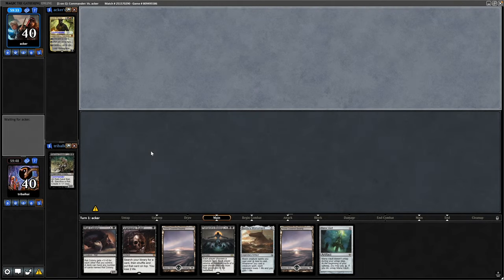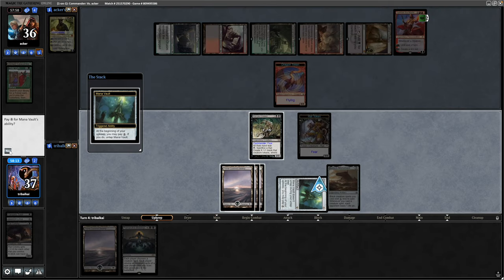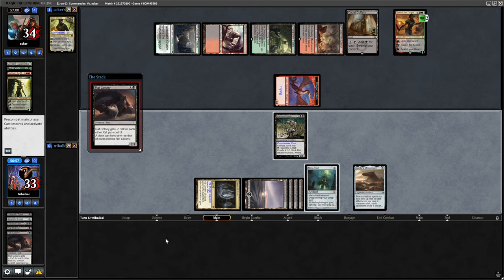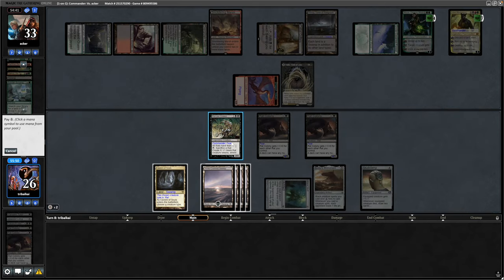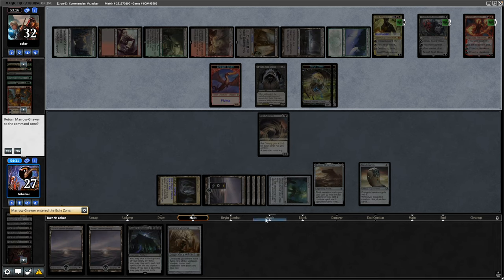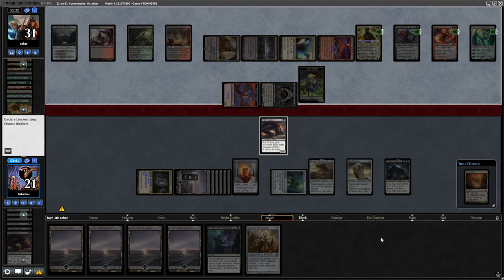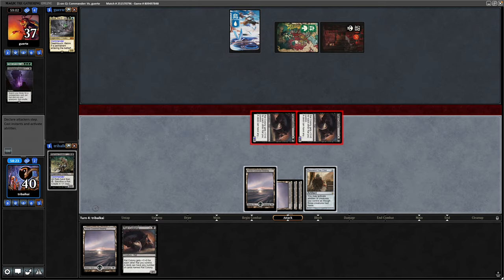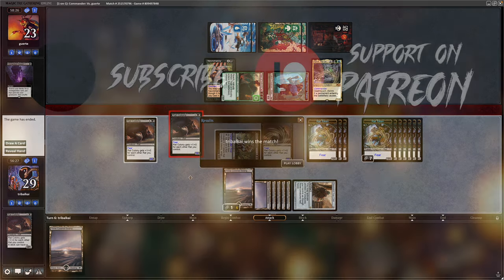Marrow-Gnawer vs Lord Windgrace | Magic Online 1v1 Commander Gameplay | tribalkai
Marrow-Gnawer vs Lord Windgrace in some Magic Online 1v1 Commander gameplay!

⏱Time stamps:
00:00 Intro
00:40 Magic Online 1v1 Commander

tribalkai